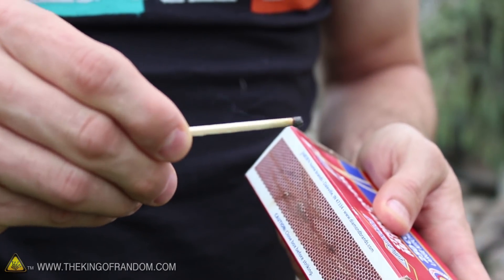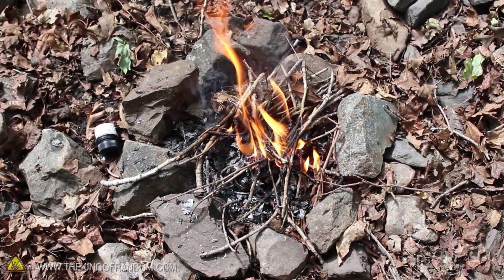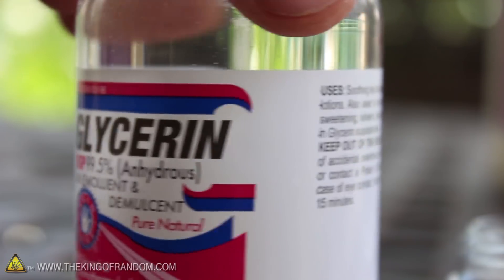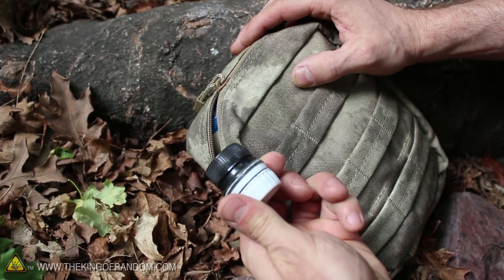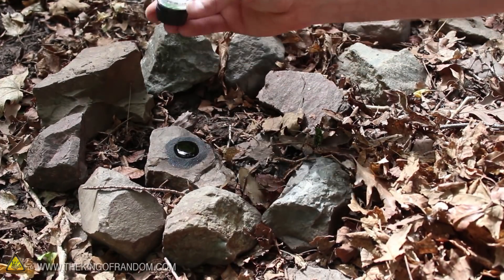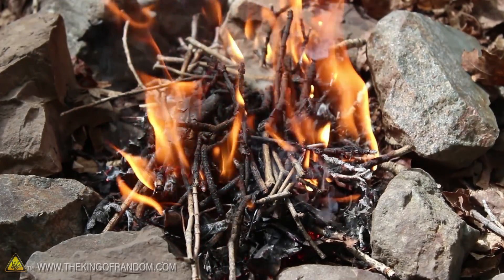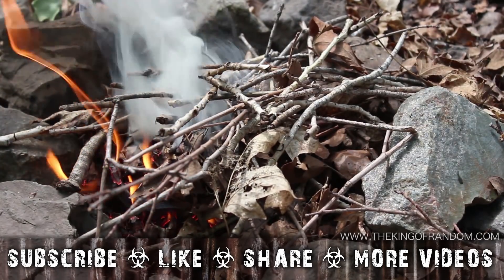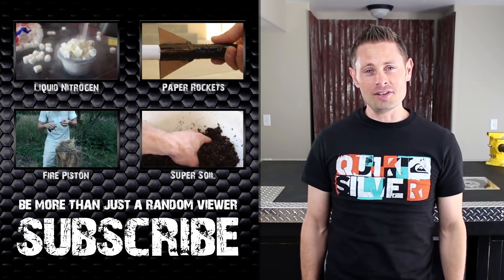Make a "Matchless" Survival Fire Kit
How to start a survival fire without matches, using chemistry!

Some quick links to a few of the materials I used:

[✓] Pot Perm

If you like this, check out "How To Make a Floating Hot Tub" by Cottage Life

How to make Char Cloth Fire with Water Nitrogen Rockets Piston Soil
They have a YouTube channel on survival and prepping as well

WARNING:

This project involves chemicals that can stain, burn, and damage your skin.  KMnO4 should not be ingested, and can be fatal if swallowed.  This experiment is mainly for demonstrational purposes and should only be attempted with adult supervision and adequate training.  Use of this video content is at your own risk.

Project Inspired By:

A chemical experiment I saw by the famous YouTube chemist, NurdRage "4 ways to make fire without matches by using chemistry": (If you check out this video, please leave him a comment that you came from Grant Thompson's channel and that I gave him credit for the idea :) Thank you!

I took the classic science demonstration of using Glycerin and KMnO4, and played with the idea of using it as an alternate starter for survival situations.  As it turns out, each chemical can be valuable for survival situations on it's own.  But mix them together and you get the added benefit of starting a fire, even if your matches are wet.

I've wanted to demonstrate this chemical experiment for years.  It is fairly common and there are plenty of demonstrations already on YouTube, but is always shown the same way .. someone mixing the two chemicals together on a plate or dish.

I wanted to see if this reaction could be used for something more practical, so I took it to the woods and experimented with survival fires.

For the container, I used the soda cap containers I made in a previous project These are lightweight, and keep the chemicals well separated, as long as they are made correctly.  But beware, there could be great danger and big messes to clean up using poorly made containers!

This idea could be used for hiking, biking or survival situations.  The little packs are lightweight and hold enough chemicals to start 2-4 fires each.

When the two chemicals spontaneously combust, they throw off a beautiful pink and purple flame.  Most impressively, the reaction can still work even if the mixture is wet.